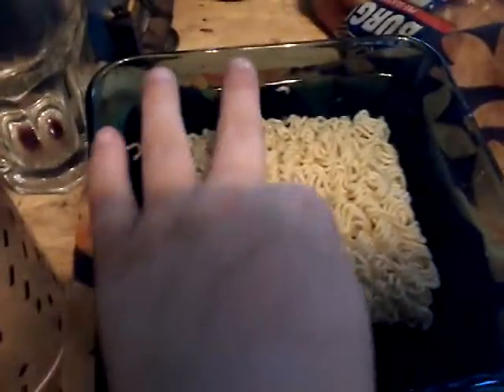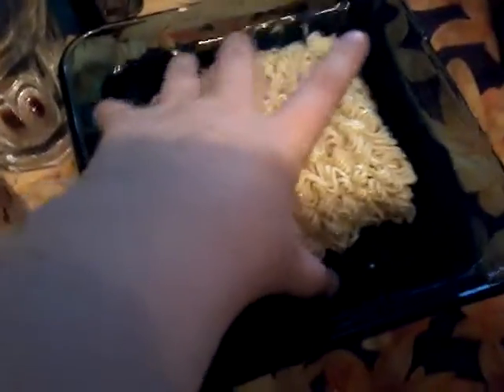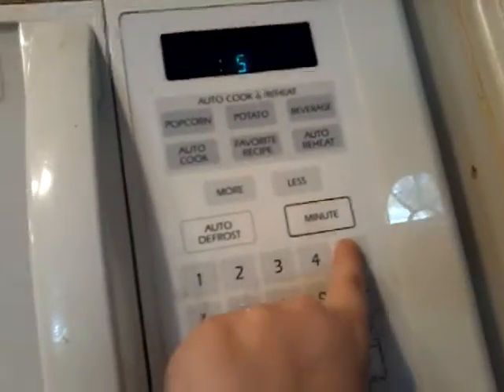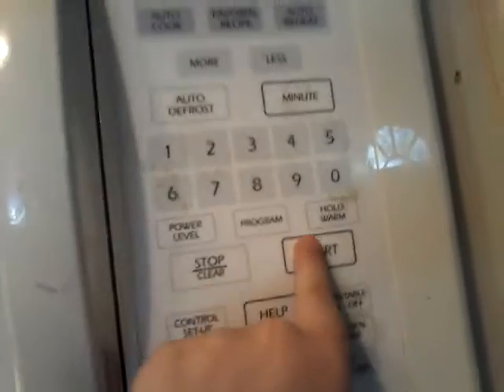Cooking with leo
The secret food is romen